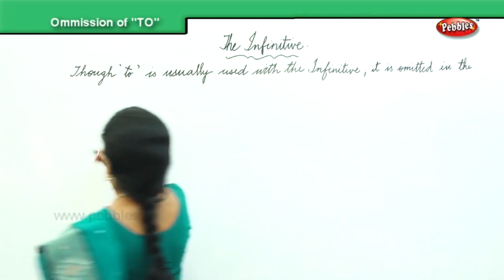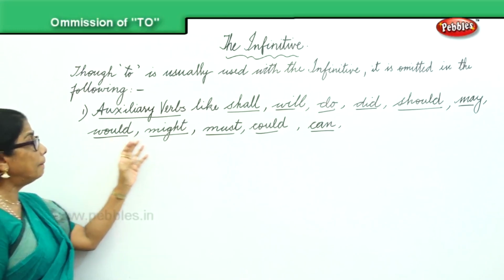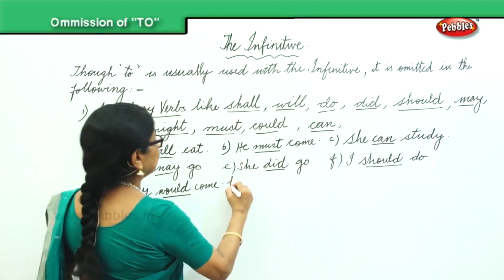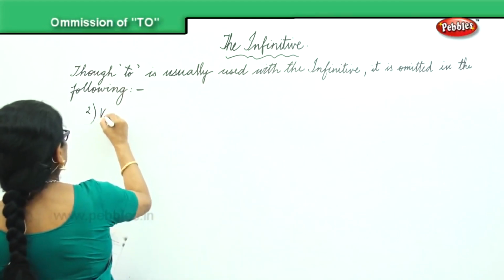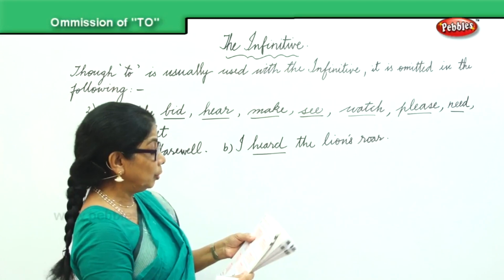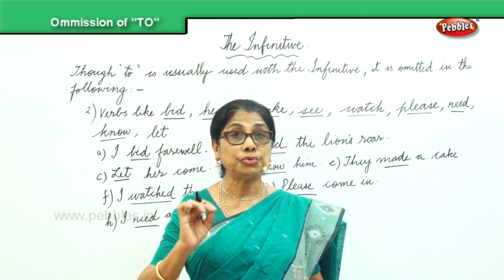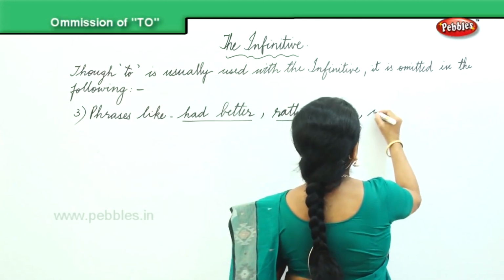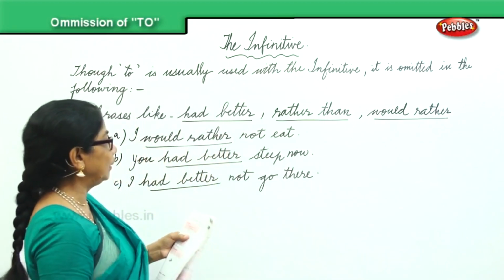Learn Grammar | Omission of 'To' | English Grammar for Beginners